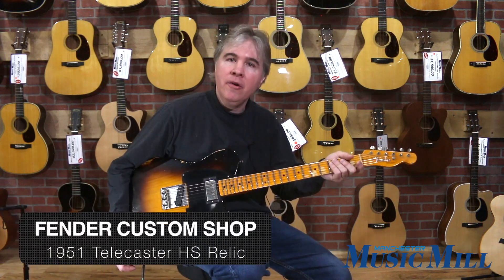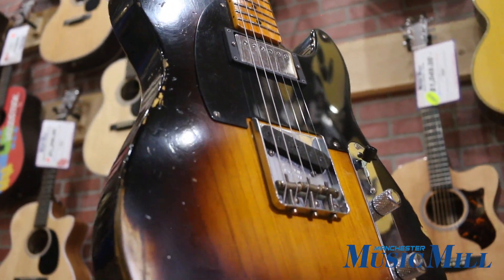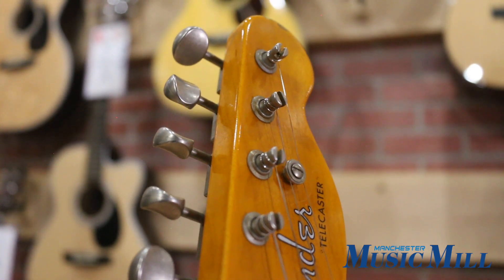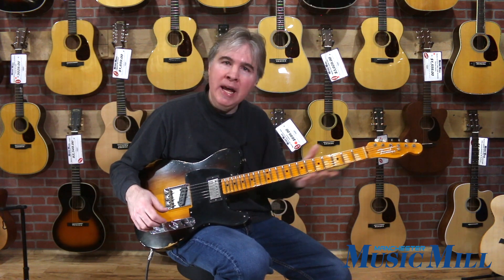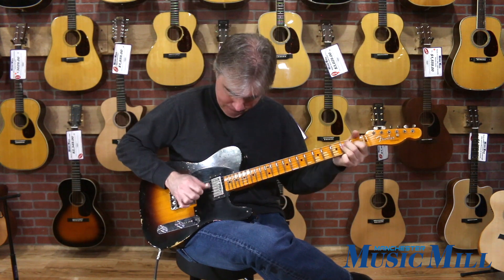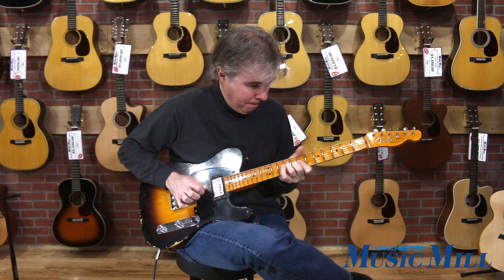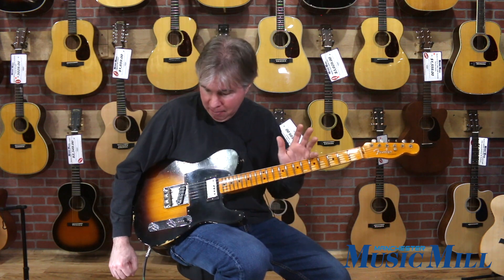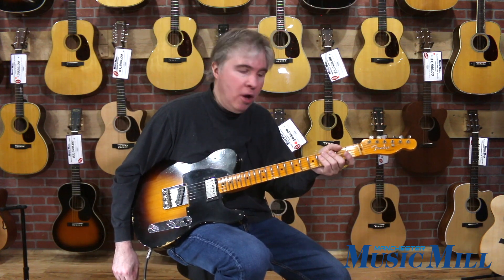Fender Custom Shop 1951 Telecaster HS Relic Electric Guitar Wide Fade 2-Color Sunburst - DEMO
Combining authentic Fender feel with a favorite player’s modification, the Limited Edition ’51 HS Tele Relic adds fat, high output sound to the traditional twang of a Tele. The hand-wound ’50-’51 “Crushed” Blackguard single-coil bridge pickup is joined by a Seymour Duncan® Seth Lover SH-55 humbucking neck pickup for a one-two punch of tone. We customized a dual-stack HS Tele wiring to create the perfect sonic balance between the two, incorporating 250k/500k potentiometers on the volume and tone controls to ensure compatibility. The two-piece off-center ash body wears a Relic flashcoat lacquer finish, giving it the look and feel of a well-loved instrument that’s seen many a stage and tour bus. Sporting a dark tinted Relic flashcoat lacquer finish, the riftsawn maple neck sports a “10/56 V”-shaped profile that’s ideal for all playing styles. For ultimate comfort and playability, we topped the neck with a 7.25”-9.5” compound-radius fingerboard and 21 50085 medium-vintage frets. The vintage-style Nocaster bridge features compensated brass saddles for authentic Fender tone and superior intonation.

Other features include a 3-way pickup switch, single-ply Black phenolic pickguard, vintage-style tuning machines, bone nut and round string tree. Includes deluxe hardshell case, strap and Certificate of Authenticity.

Serialized r97291. 7 pounds 2 ounces.

SPECS
General

General
Model Name: 2018 Limited '51 Telecaster® HS Relic®, Mapled Fingerboard, Wide-Fade 2-Color Sunburst
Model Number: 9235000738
Series: Custom Limited
Color: Wide-Fade 2-Color Sunburst
Body

Body
Body Shape: Telecaster®
Body Material: 2-Piece Offset Seam Ash
Body Finish: Relic® Flash Coat Lacquer
Neck

Neck
Neck Material: Rift Sawn Maple
Neck Shape: 10/56 "V"
Scale Length: 25.5" (648 mm)
Fingerboard Radius: 7.25" to 9.5" Compound Radius (184 mm to 241 mm)
Number of Frets: 21
Fret Size: Medium Vintage 50085
String Nut: Bone
Nut Width: 1.650" (42 mm)
Truss Rod Nut: Vintage-Style Slotted
Neck Plate: 4-Bolt Special "Limited Edition"
Neck Finish: Flash Coat Lacquer
Fingerboard: Maple
Position Inlays: Micarta Black
Electronics

Electronics
Bridge Pickup: Custom Shop Hand-Wound Crushed '50-'51 Blackguard
Neck Pickup: Seymour Duncan® Seth Lover
Controls: Master Volume, Master Tone
Pickup Switching: 3-Position Toggle: Position 1. Bridge Pickup, Position 2. Bridge and Neck Pickups, Position 3. Neck Pickup
Pickup Configuration: HS
Hardware

Hardware
Bridge: 3-Saddle Vintage-Style Strings Through Body Tele® with Compensated Brass Barrel Saddles
Tuning Machines: Vintage-Style
Orientation: Right-Hand
Hardware Finish: Relic® Chrome-Plated Hardware
Pickguard: 1-Ply Black
Control Knobs: Nocaster® Chrome Relic®
Switch Tips: Early '50s Tele® Black
Miscellaneous

Miscellaneous
Strings: Fender® USA, NPS, (.010-.046 Gauges)
Included Accessories: Deluxe Hardshell Case, Strap, Certificate of Authenticity